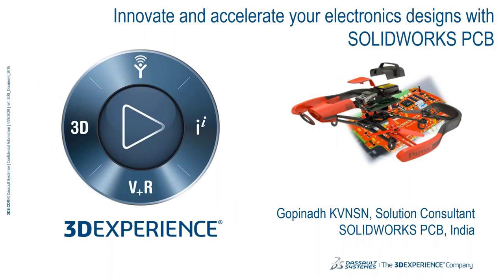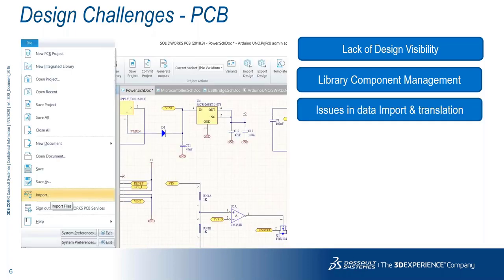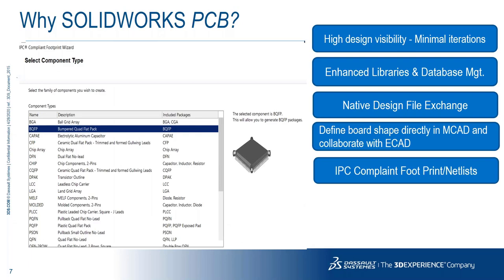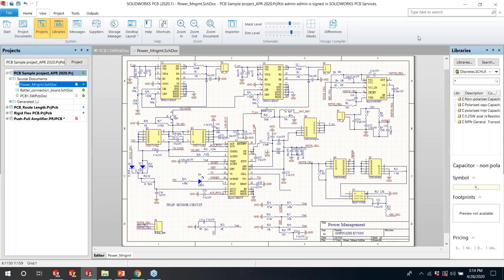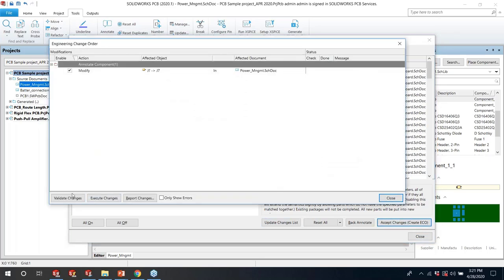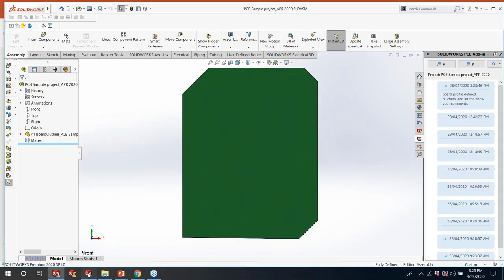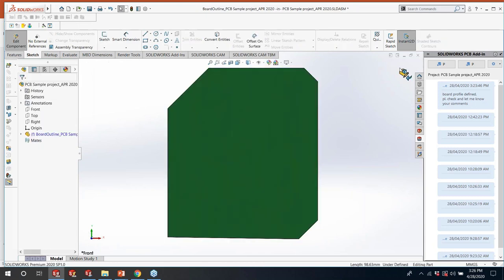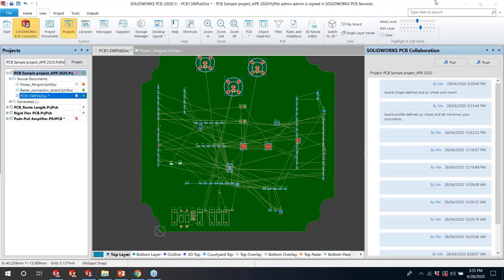Innovate & Accelerate your Electronic Designs with SOLIDWORKS PCB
Within the High-Tech Electronics Industry there is an ever-increasing demand for lighter and smarter products. The rise in connected devices— Smart/IoT, has also created a sustained demand for intelligent & automated Electrical/PCB designing software.
The SOLIDWORKS PCB – Electrical combination drives the electro-mechanical designs by Integrating cable/harnessing design in Electrical with Printed circuit boards.